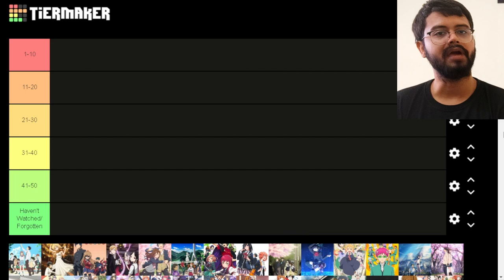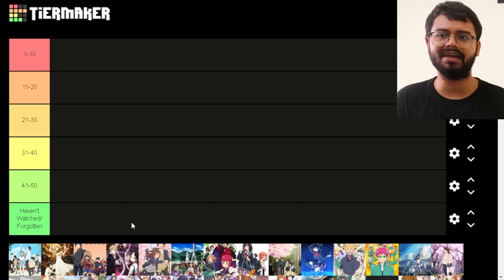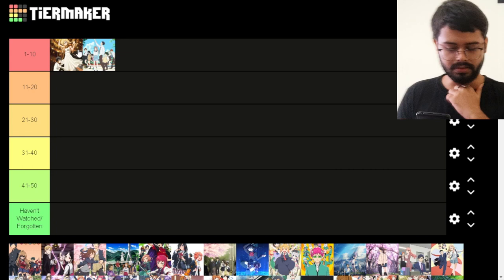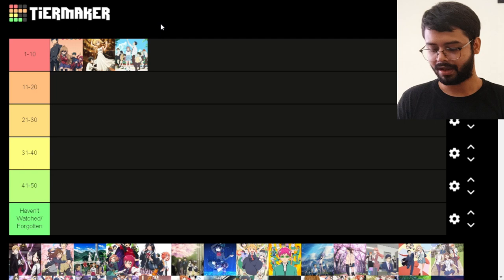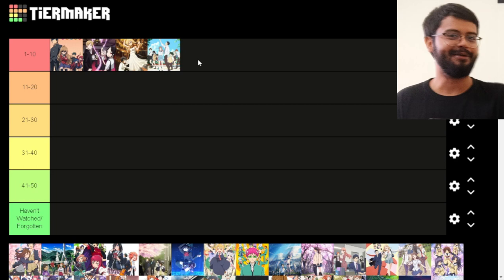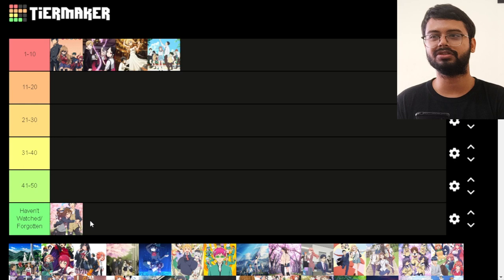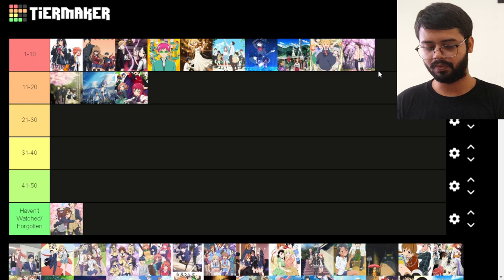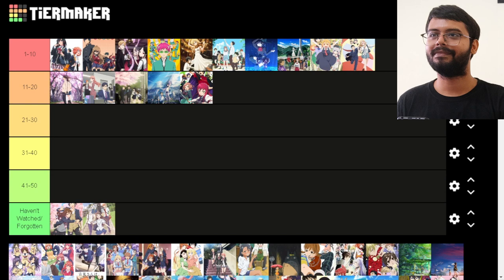Rearranging the TOP 50 Slice of Life Animes from AniList According to my Preference (TIER LIST)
Here I make a TOP 50 Slice of Life

Thank you so much for all the support and love. Now towards 4K.

Definitely comment your opinions and thoughts and I will be sure to reply.

Just type in the comments. I check all my comments so that is the fastest way to get to me.